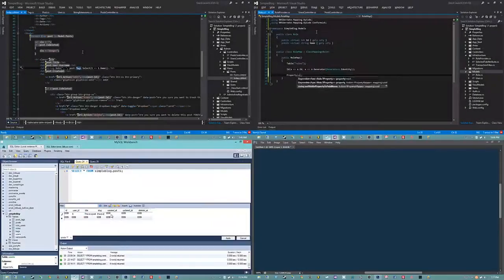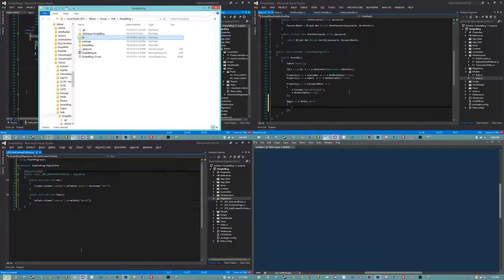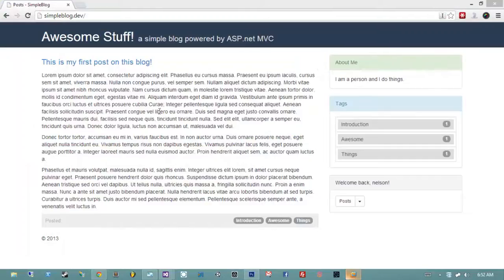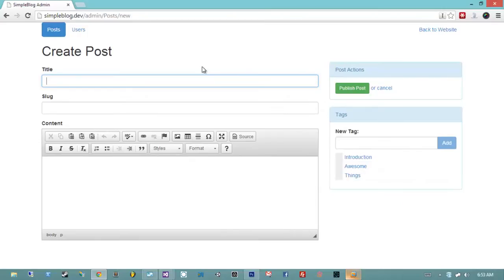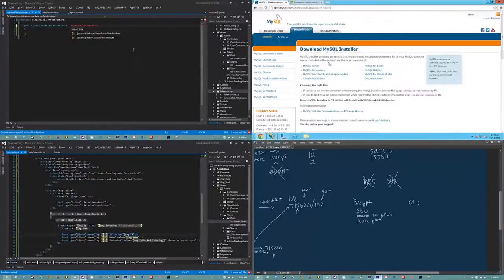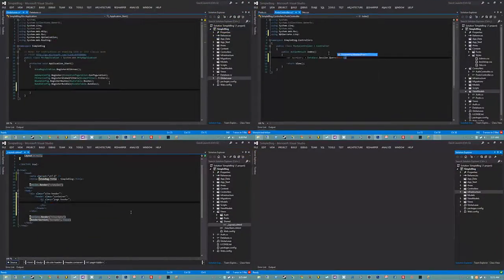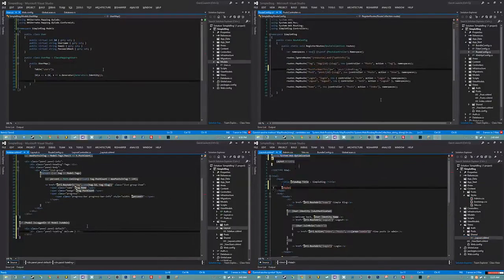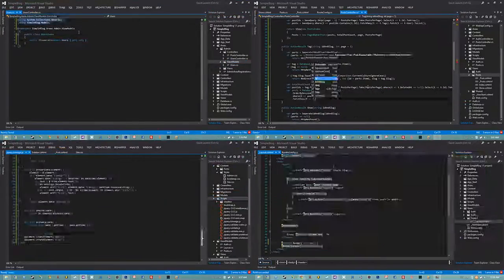Comprehensive ASP.NET MVC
This video series is everything you need to go from knowing nothing about ASP.NET MVC to building complete, secure, fully-functional web applications. We cover how to write our views, routes, and controllers as well how to access data using nHibernate. In addition, we cover topics that are notable absent from most ASP.NET MVC training - such as, versioning our database, deploying to production and handling errors securely.